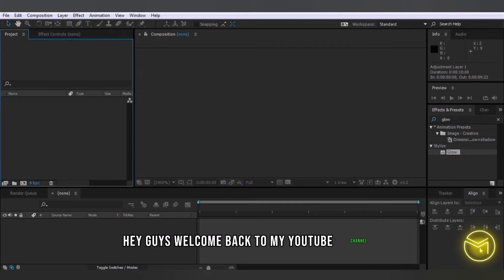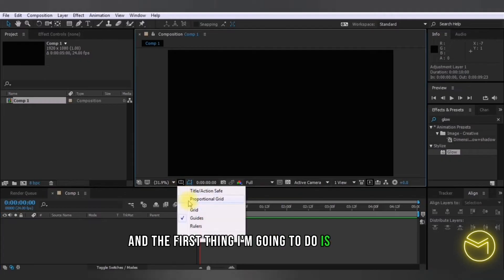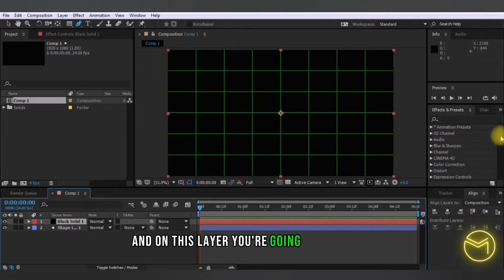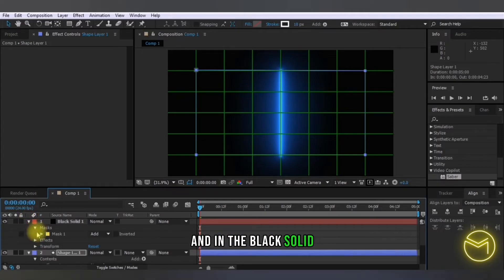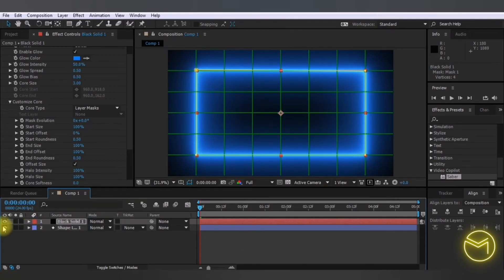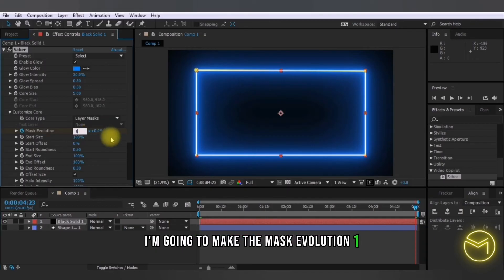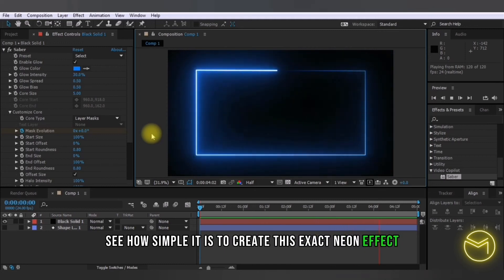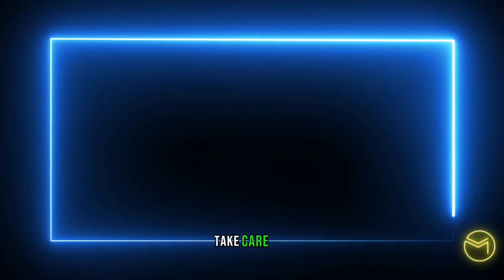Neon Rectangle LOOP Video ( Saber Effect Tutorial After Effects 2024 ) Project File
Learn how to create a neon rectangle loop video using saber effect in adobe after effects tutorial 2024 . English instructions tutorial.

The practice project file is also available.